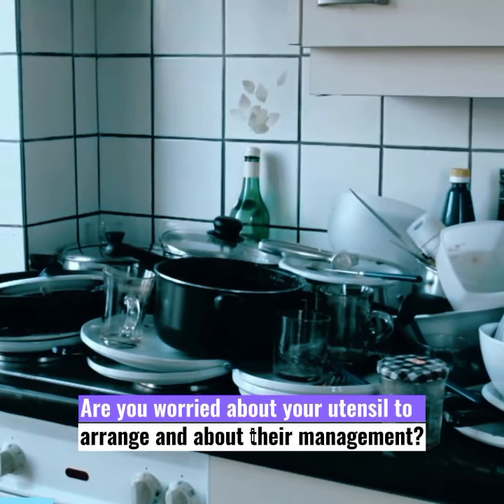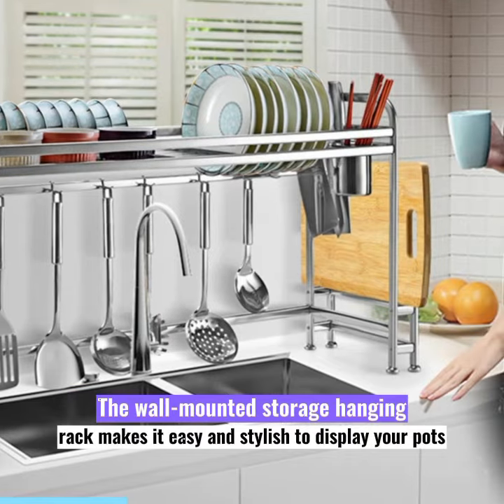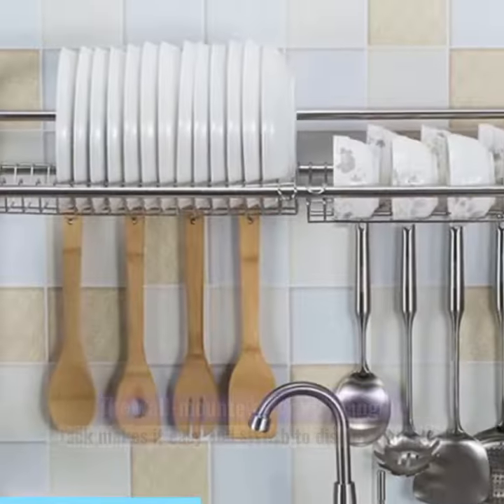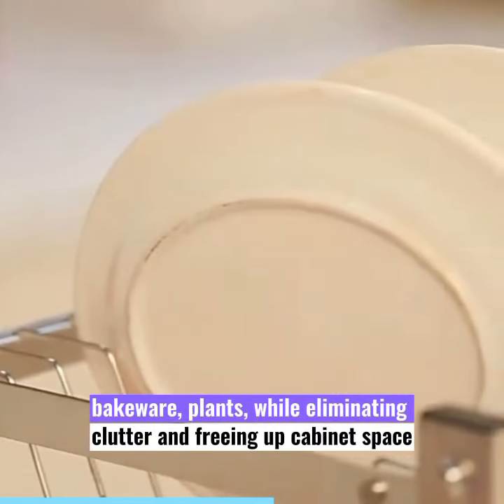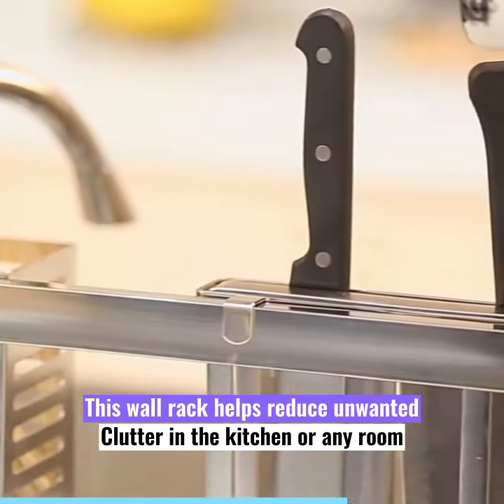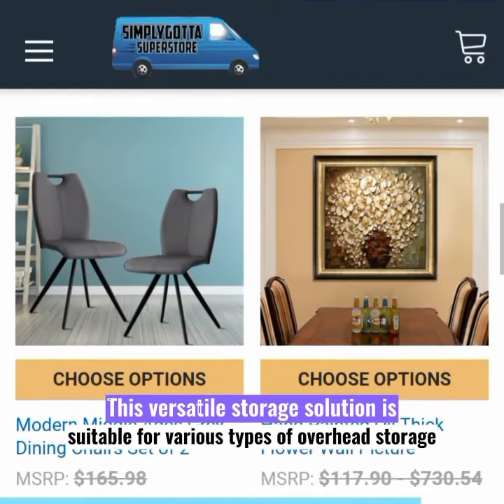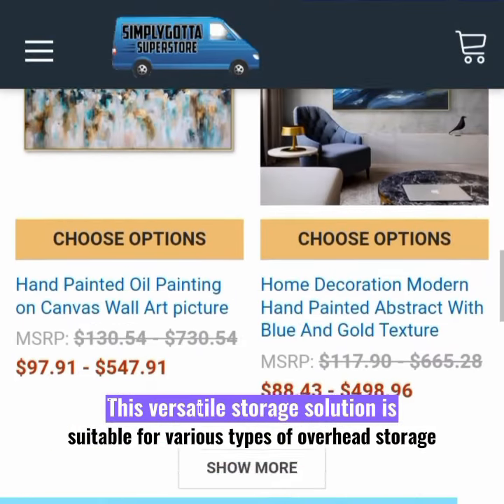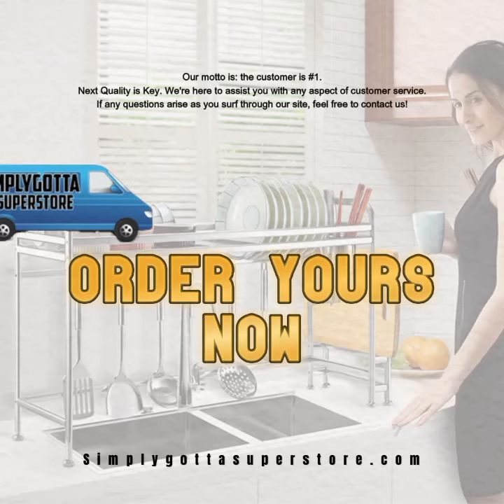Decorative Wall Mounted Storage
WALL MOUNT POT RACK (BLACK): Mounts on wall to store, organize, and display your cookware collection in one compact space.

DISPLAY & ORGANIZE : Specially designed to hold pots, pans, utensils, cookbooks, bakeware, plants, and other decorative pieces. A great way to showcase a stylish kitchen. Upper shelf keeps kitchen pots and pans within easy reach on flat surface and hooks keep utensils..